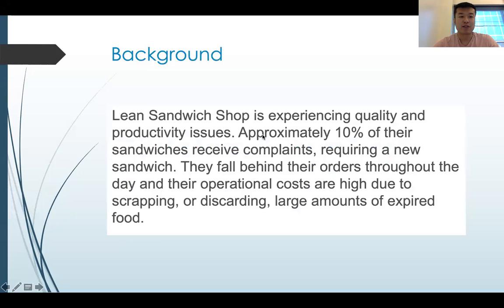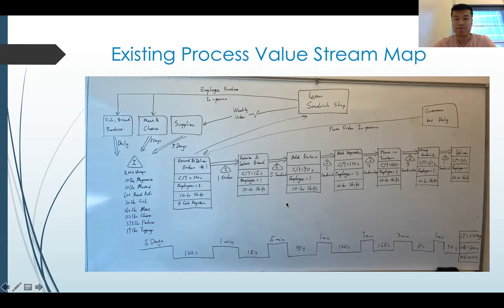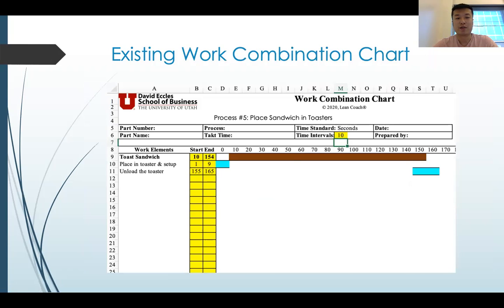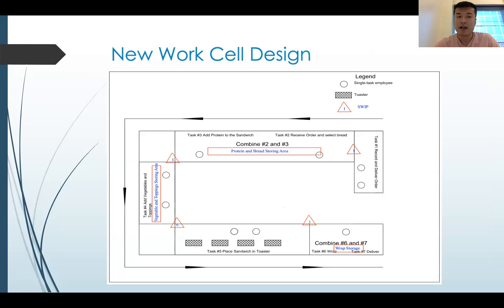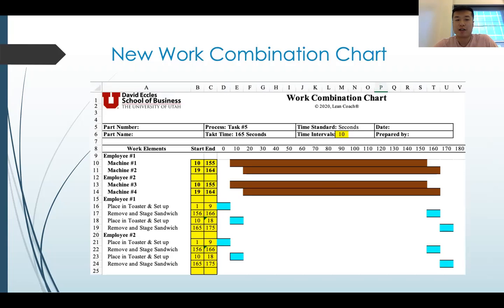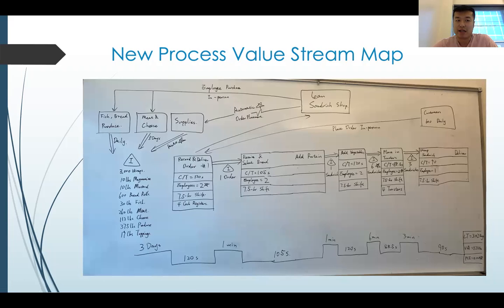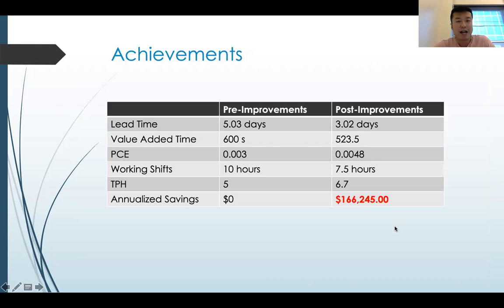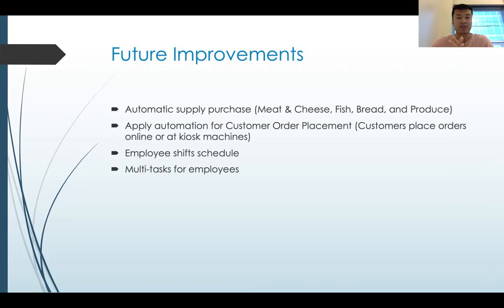Lean Sandwich Shop Final Project